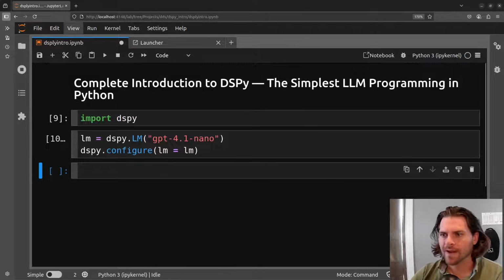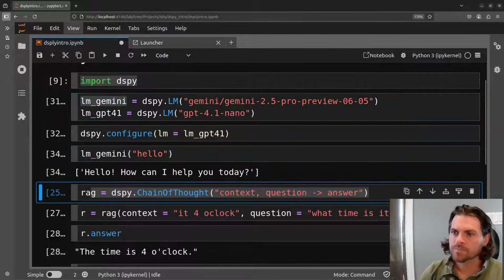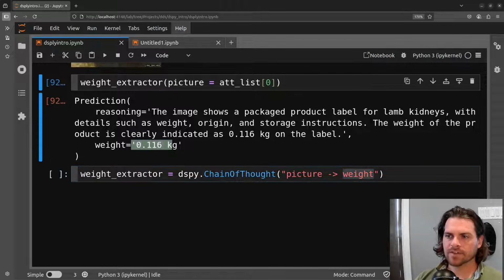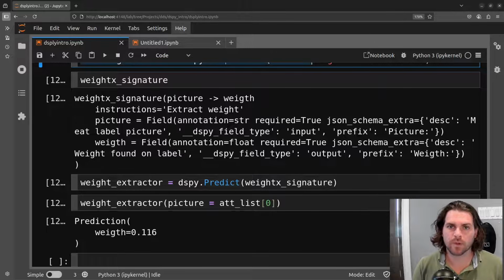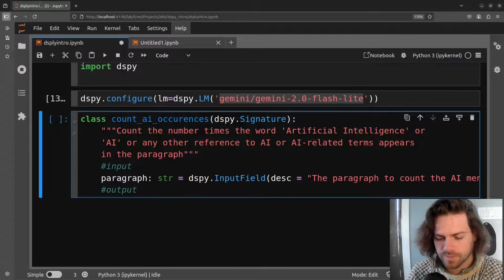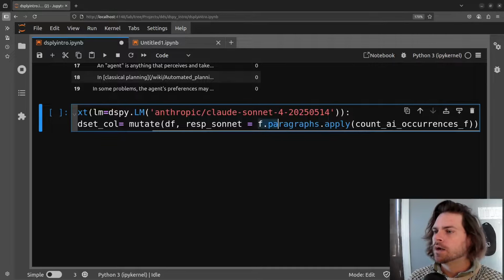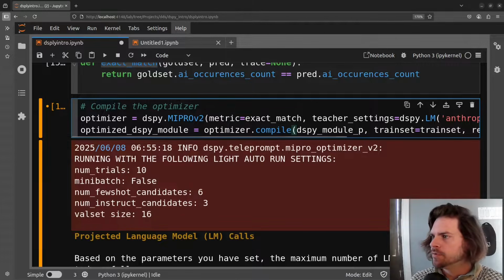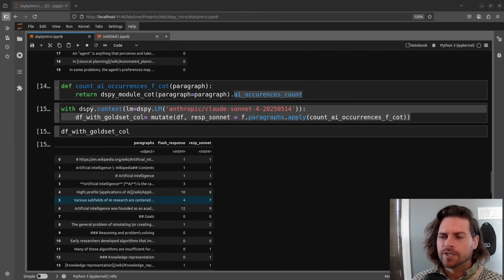DSPy Tutorial | Build AI Agents with Python (Fundamentals)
Complete introduction to the simplest, most efficient, and yet most powerful way I’ve found to create AI agents, AI workflows, and AI programs in Python. Instead of manual prompting, we use automatic prompt optimization with DSPy and its concept of signatures.

Timestamps / Outline:
00:00 How to Call LLMs from Python, the Simple Way
0:21 Declare Your First AI Program (in 1 LOC)
2:24 Setting Up Your Large Language Model Backend
6:10 Program 2: Processing Images
9:14 Deeper Dive into Signatures
14:01 Program 3: Processing Entities from Paragraphs
19:19 Fetching text from wikipedia with Attachments
20:39 Setting Up a DataFrame
22:22 Apply Gemini Flash lite to each paragraph
23:02 Creating a Synthetic Gold Set
24:35 Quick Baseline Evaluation
25:11 Creating DSPy Examples
25:55 Evaluation Metric
26:10 Prompt Optimization with DSPy
29:10 Final Evaluation

If you’re new to my channel, my name is Maxime Rivest. I’m an Applied AI Engineer and Data Engineer. I like to educate people on the best tools in Data Analytics and AI Engineering.

Max